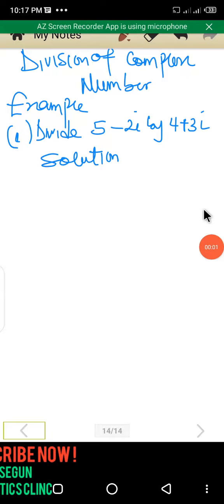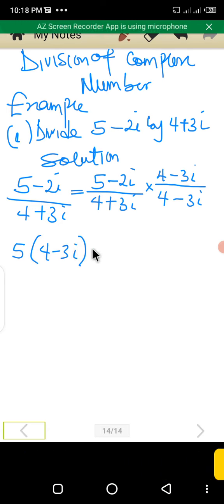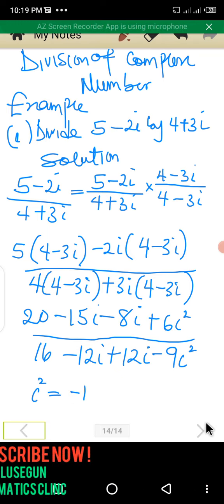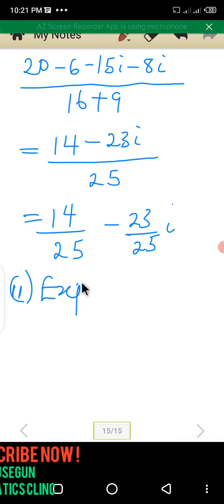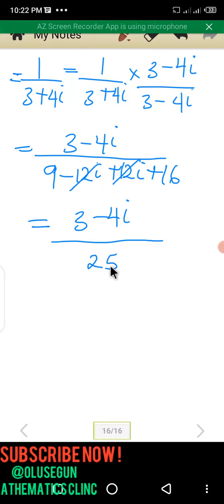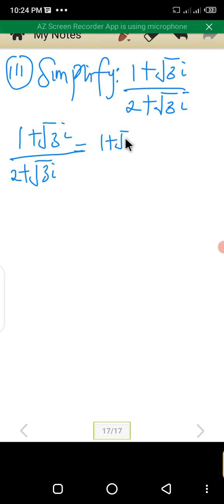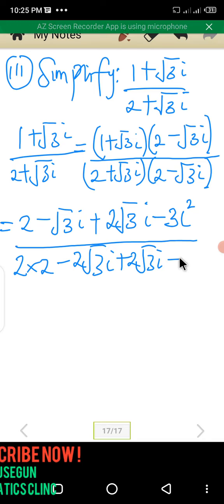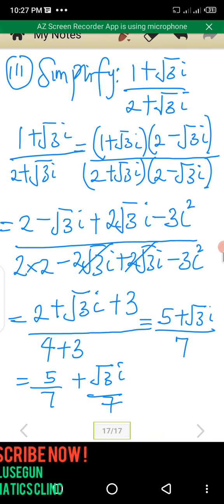Complex number: Division @tambuwalmathsclass @MathTeacherGon@mysterypedia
Ambros Ali University Ekpoma.   Algebra and Trigonometry for Undergraduate Students.